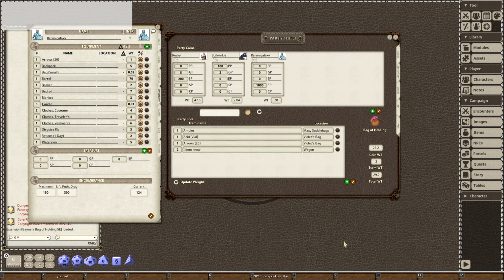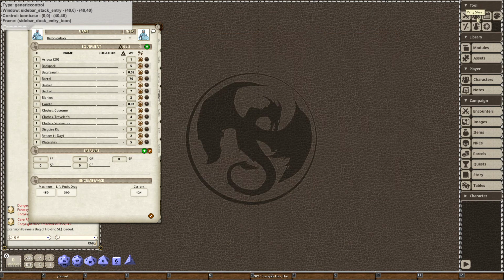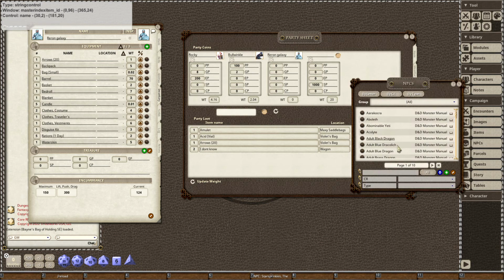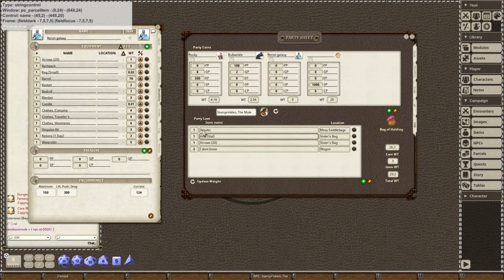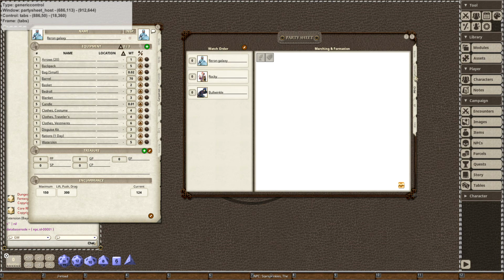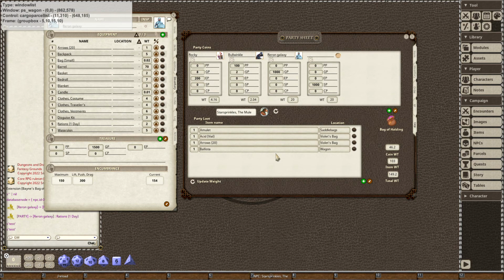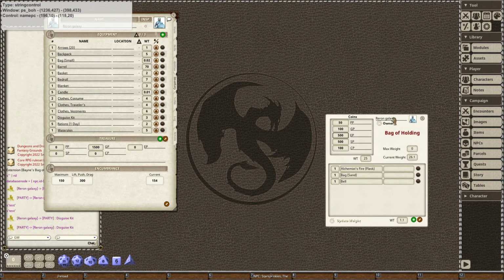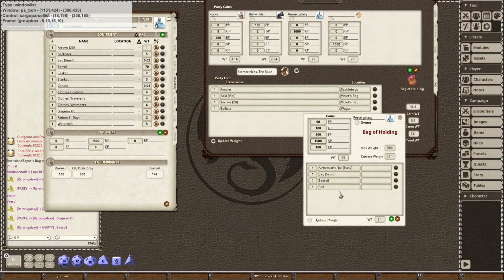Bayne's Bag of Holding for 5E -Fantasy Grounds Extension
This video describes my bag of holding extension.  It adds a tab on the party sheet to help the player organize their pack animals, tiny huts, or a bag of holding.